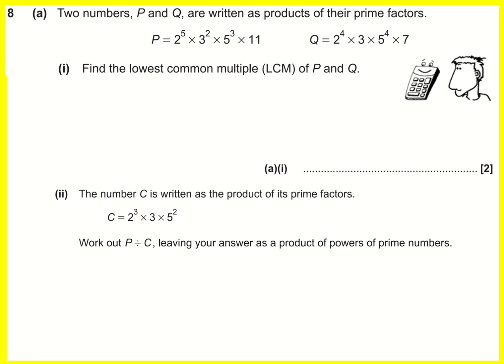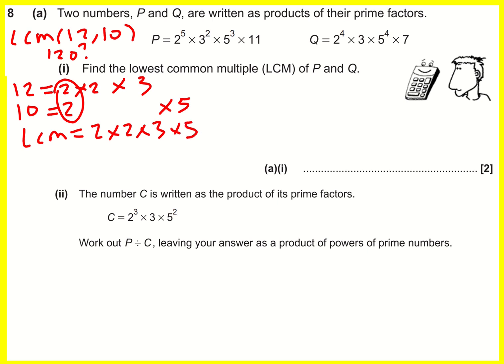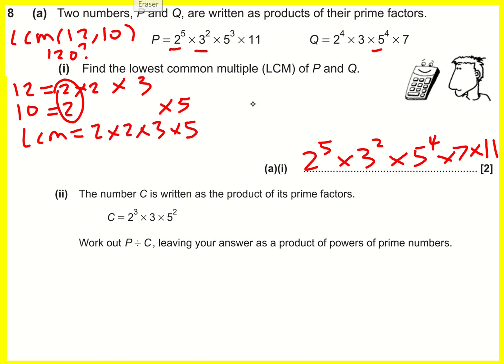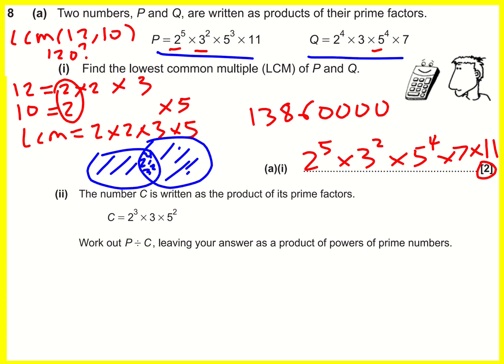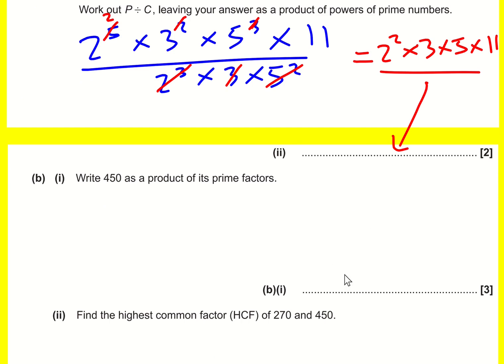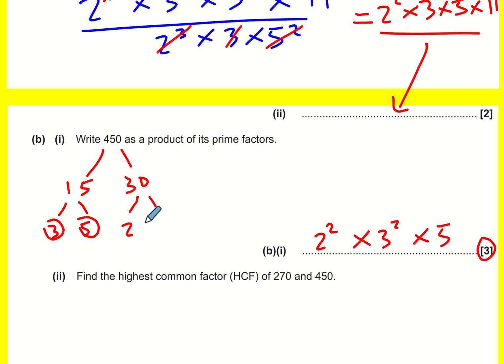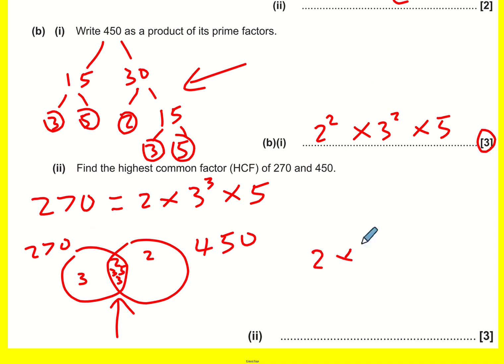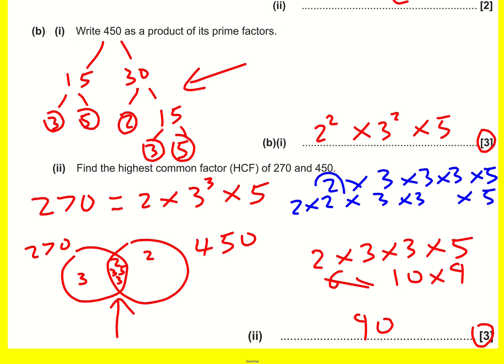GCSE OCR Nov 2018 4H q8 product of prime factors, HCF and LCM (Maths: higher tier past paper)